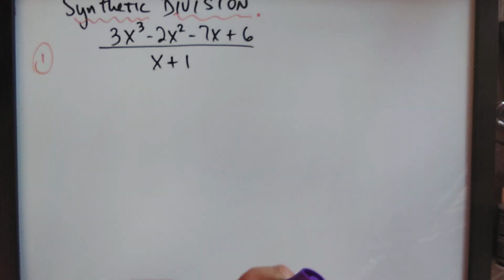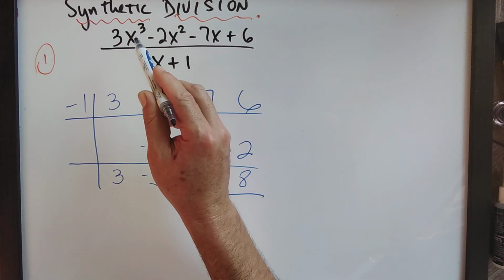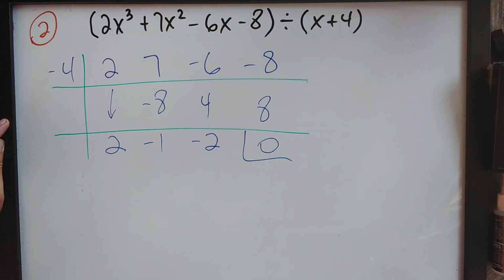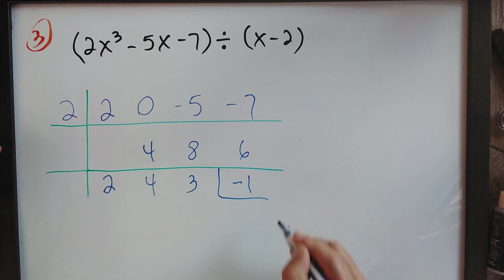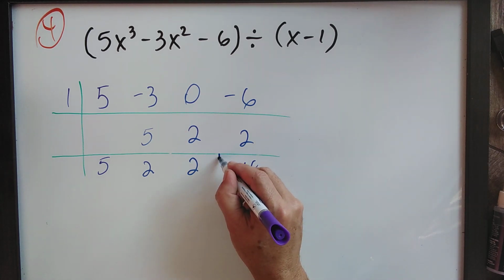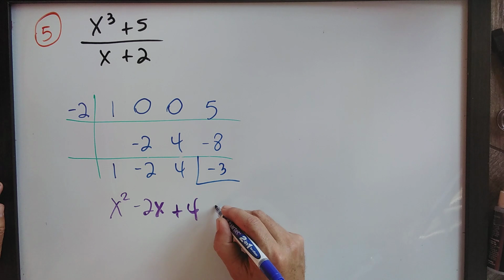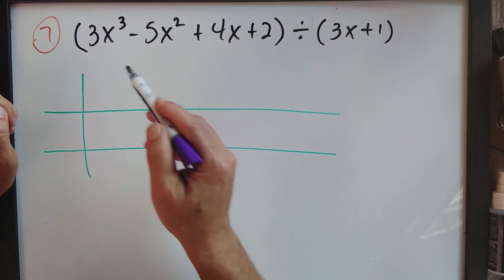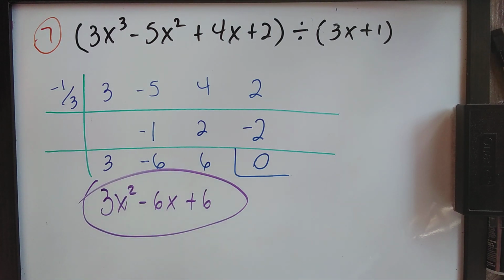Mr. Oremath/synthetic division